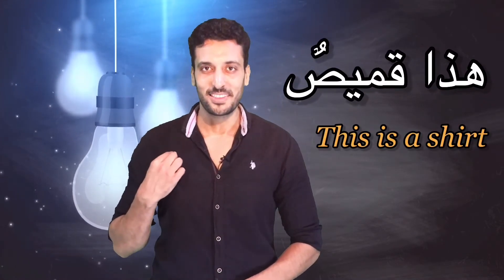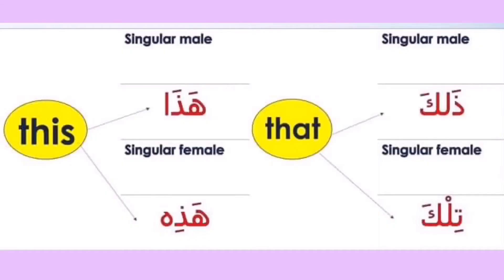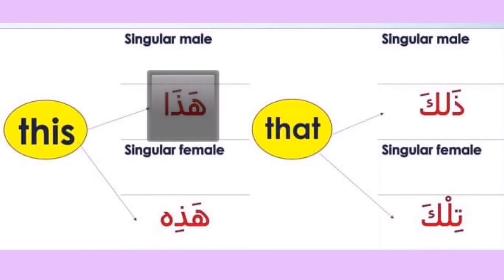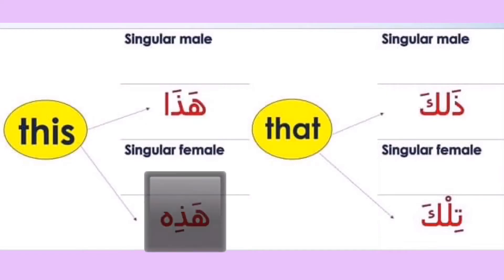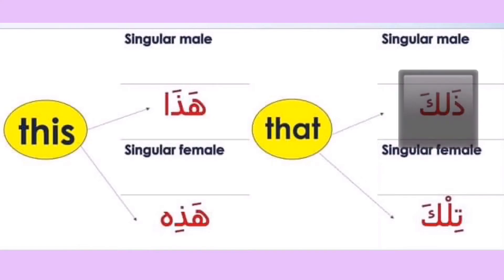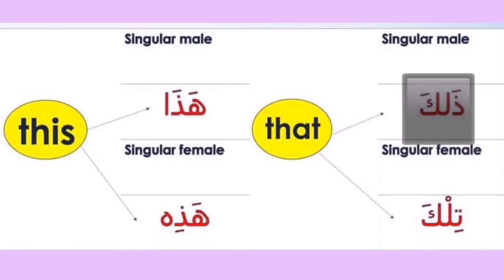Arabic Demonstratives lesson #9 (Fusha Arabic )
Here are the Arabic Demonstratives we use in Formal speech ( Fusha Arabic)

This = هذا for a male and هذة for a female.                                                                                            That = ذلك for a male and تلك for a female.
. These = هذان for 2 males and هاتان for 2 females and هؤلاء for the plural of males and females                                                                                                                                                       . Those = أولئك